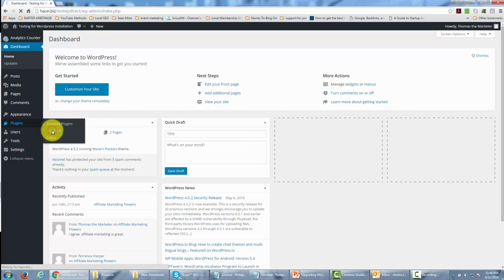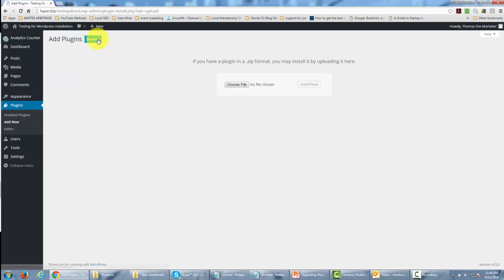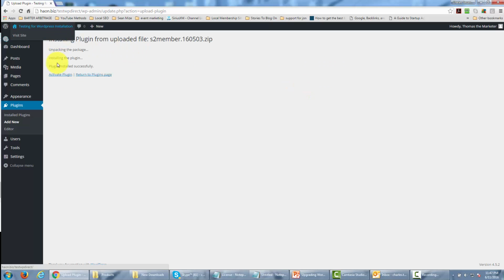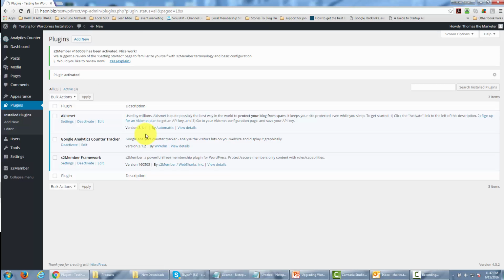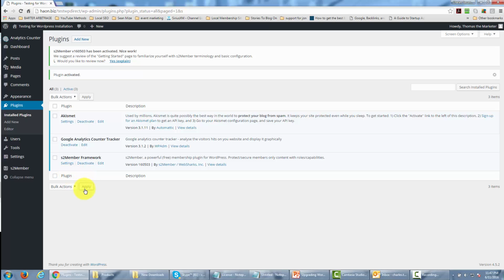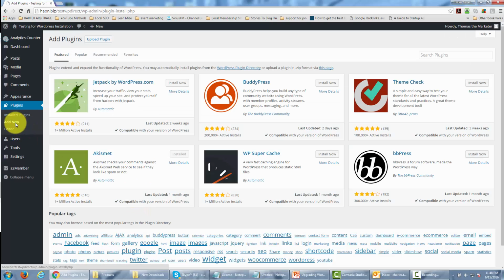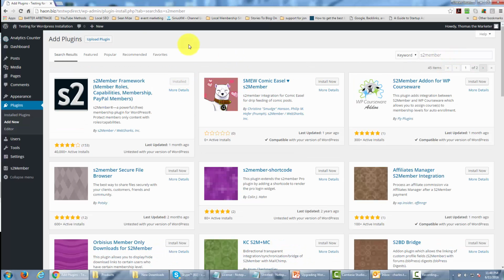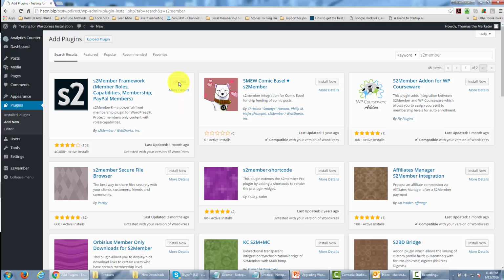How To Install The S2 Member Plugin